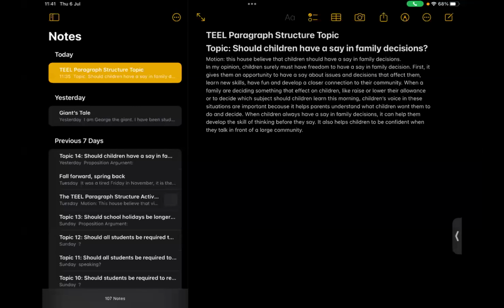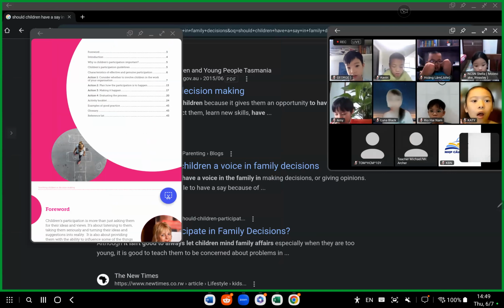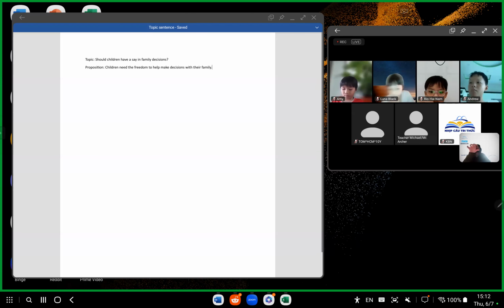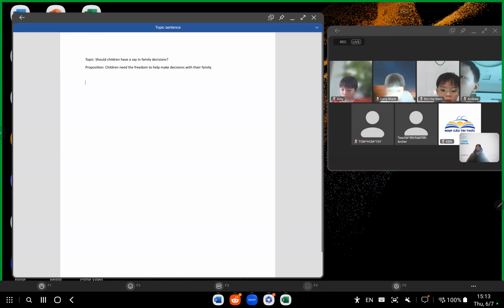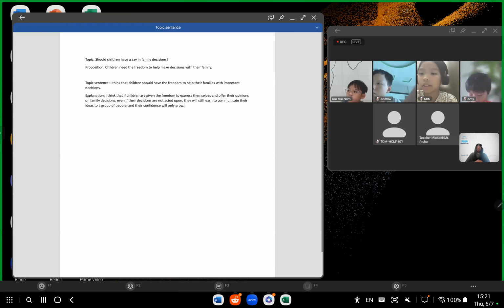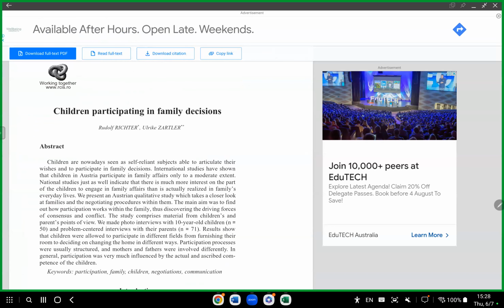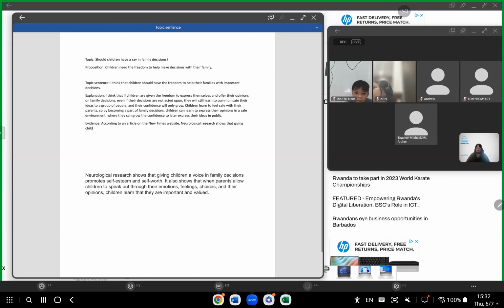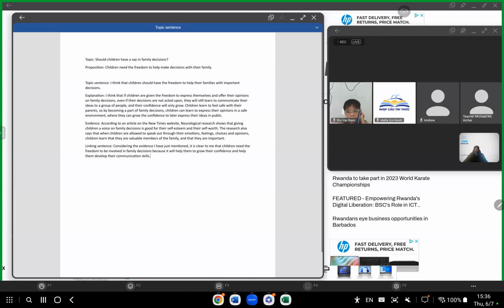Michael Peretz's English Class | P2 | 06/07/2023